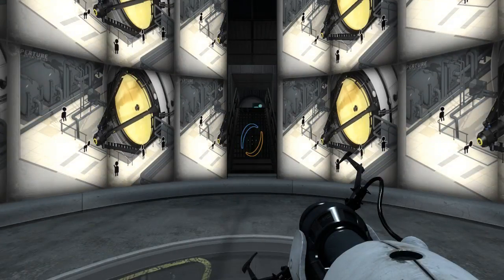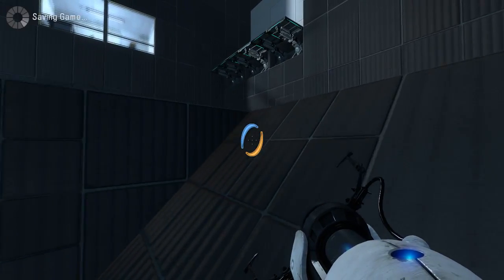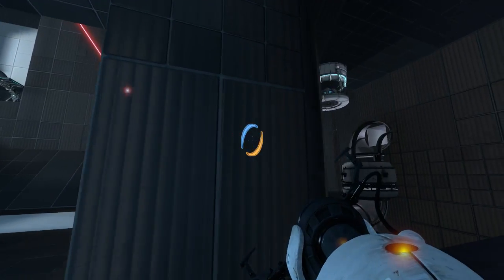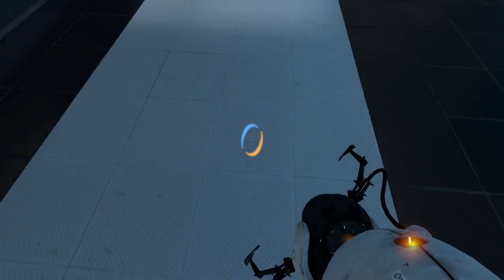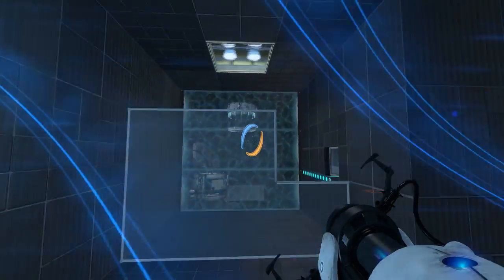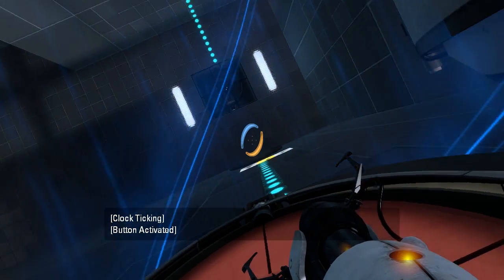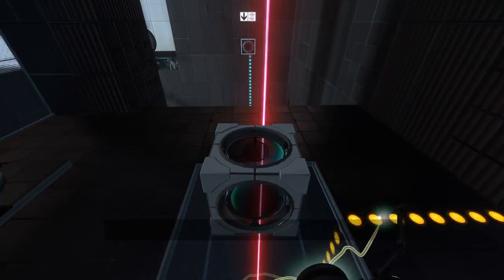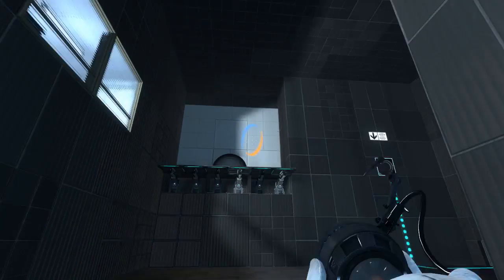Portal 2 PeTI - "Presumption" by Dr. A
Blind playthrough. Clever puzzle, nice work!